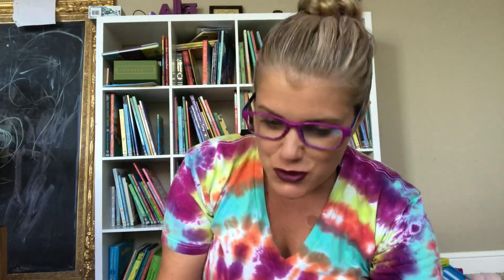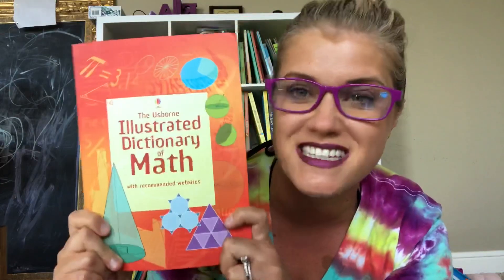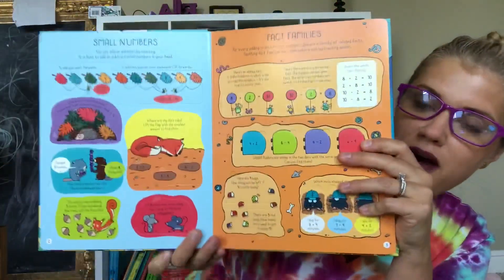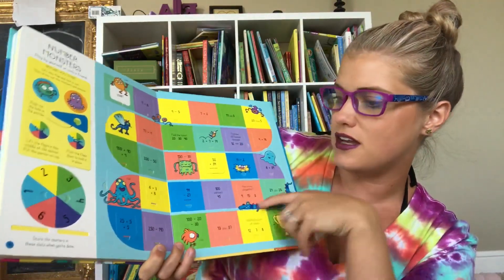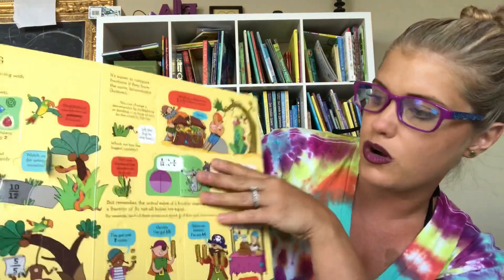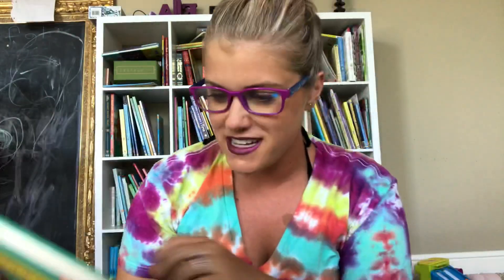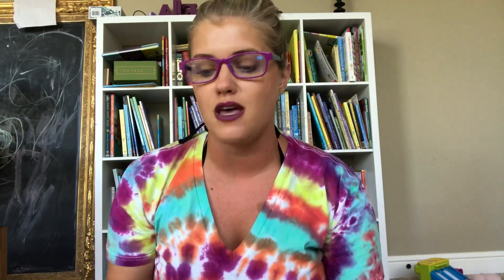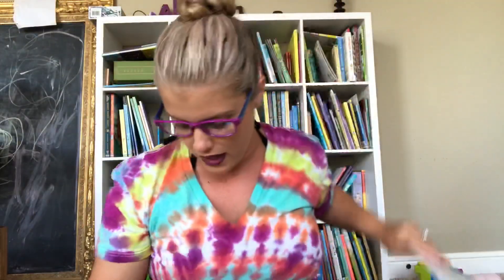MATH- Learning Resources from Usborne Books & More Fall 2020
Whether you are learning from home or with a teacher, Usborne Books & More has the perfect learning resources to support your educational experience involving MATH!